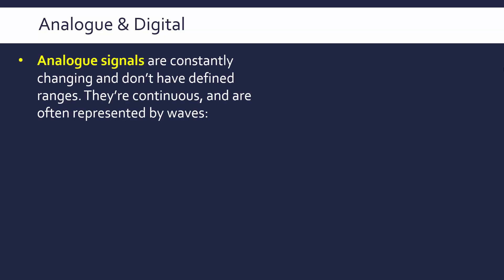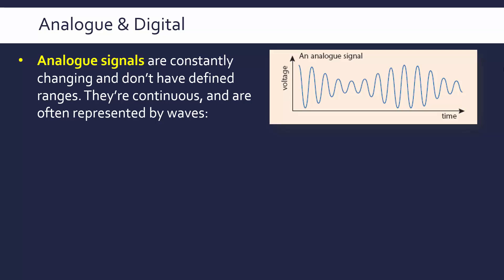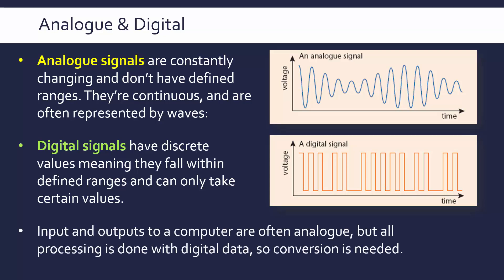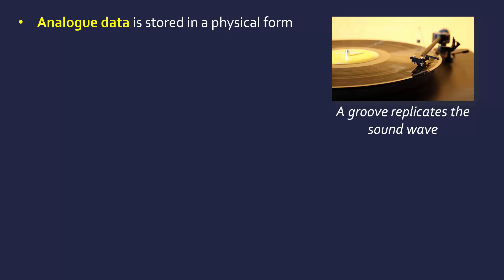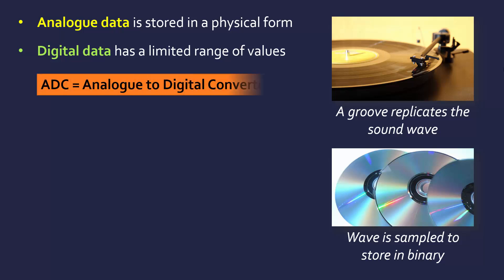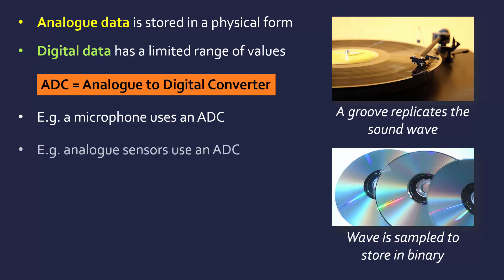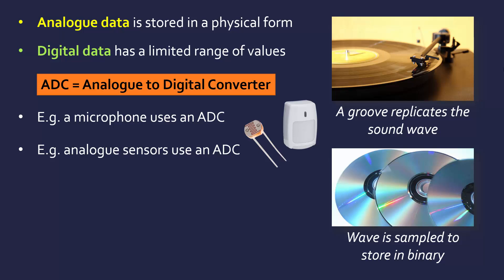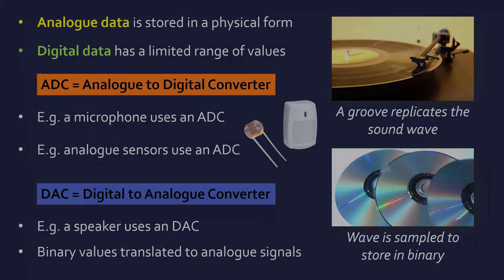Analogue to Digital Conversions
Explaining what is meant by analogue and digital signals (and the difference between them and analogue data and digital data). ADC and DAC devices are outlined including where they may be used (microphones, sensors, speakers).

Made primarily for AQA A Level Computer Science.